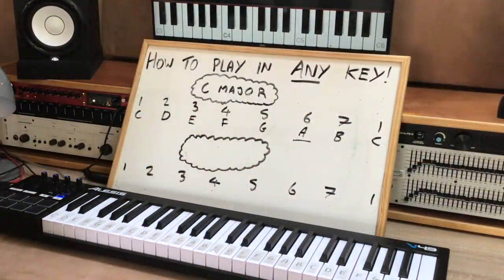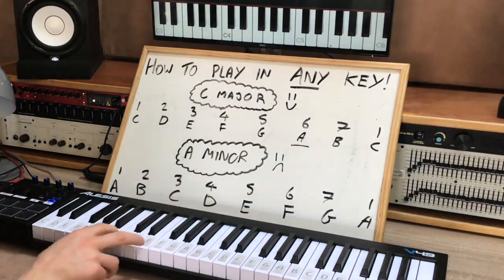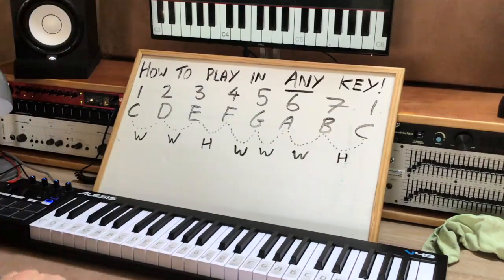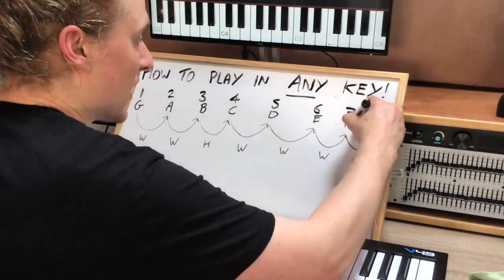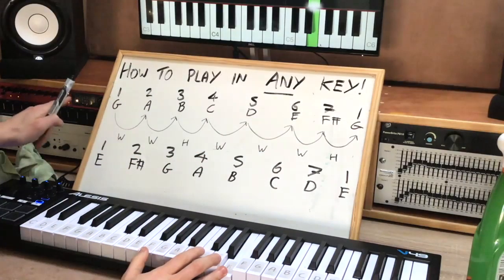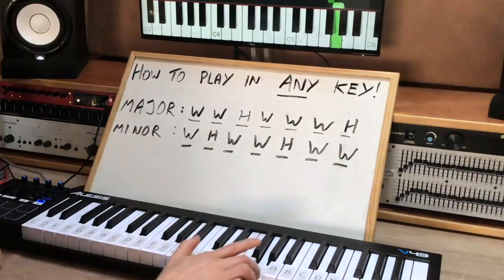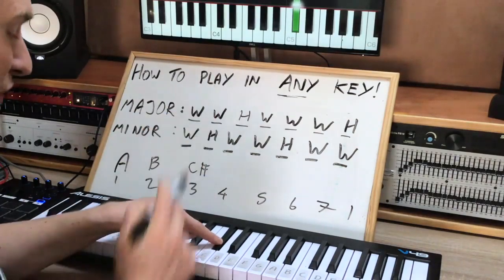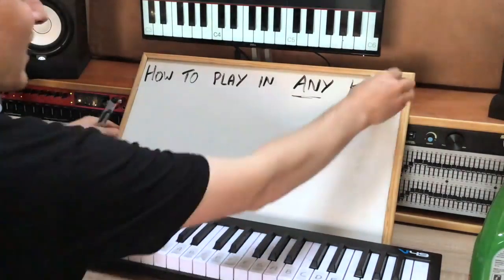Music with Dan Episode 5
Dan brings all the elements of the previous lessons together and unlocks the secret of being able to play music in any key.

Music with Dan is a series of video tutorials designed for young people with little of no musical experience. If there's anything covered in the video that you don't understand, or if you have questions about any of the videos made by dan, please email